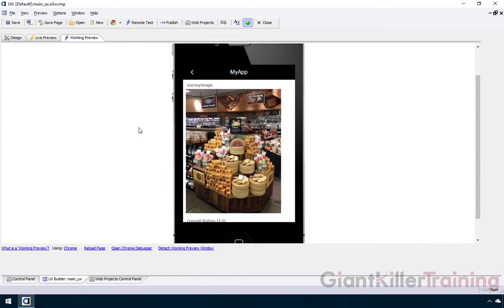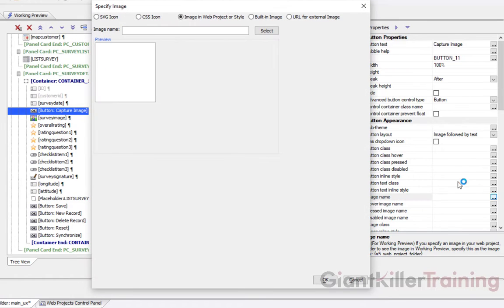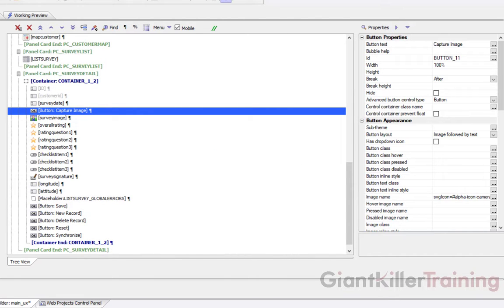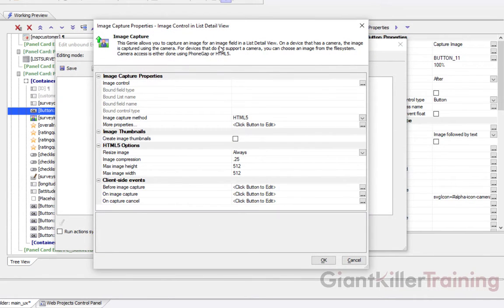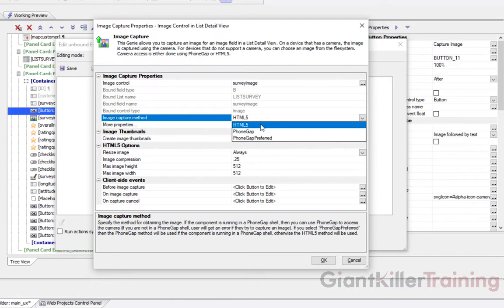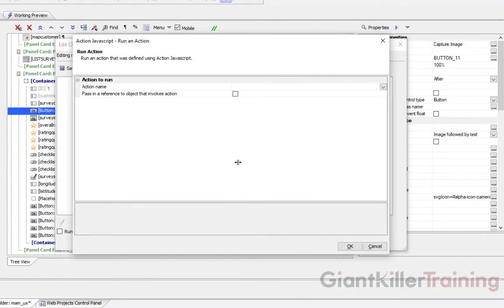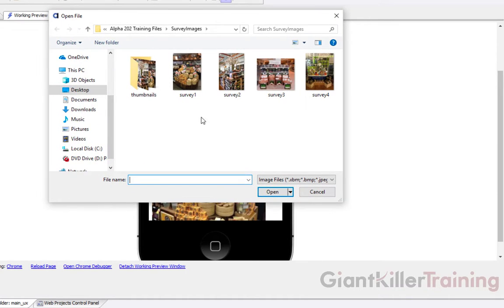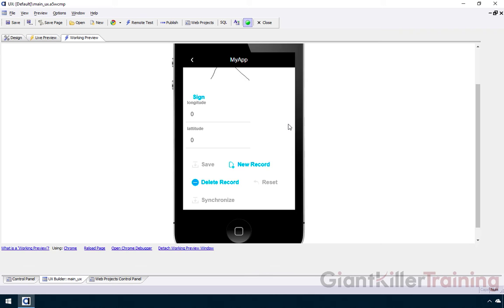Example Lesson - Mobile Image Upload